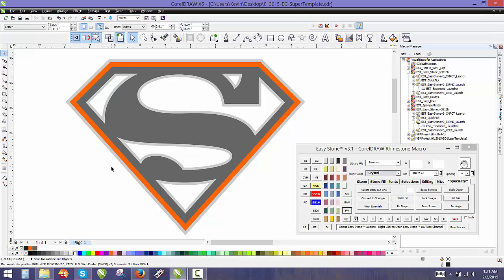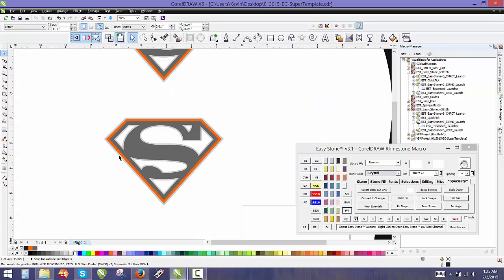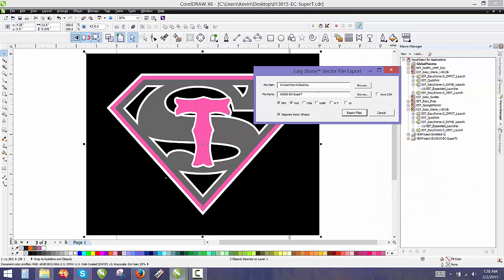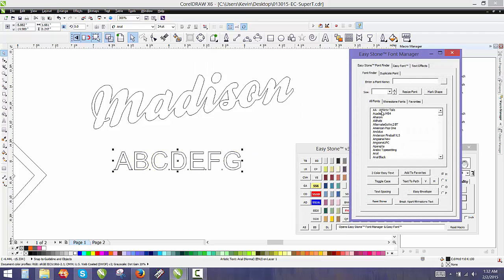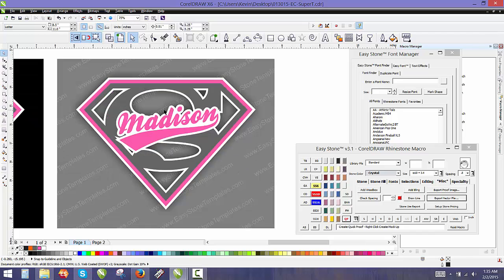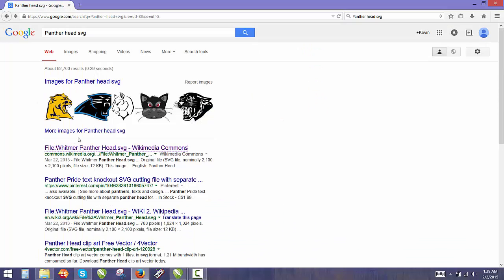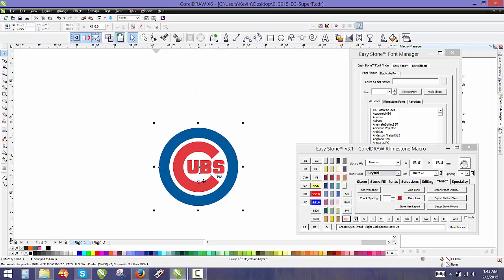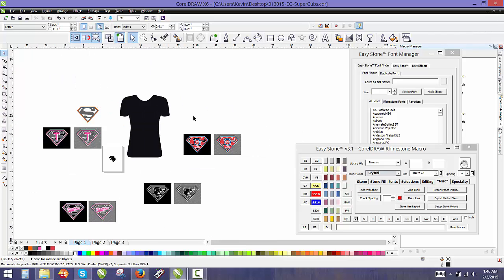CorelDRAW Video Tip - Creating Super Logo Designs